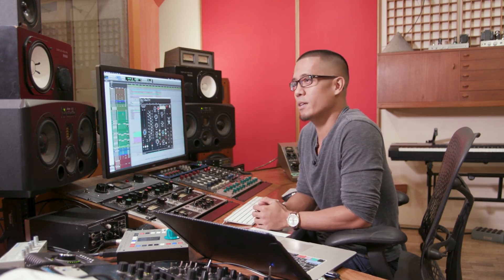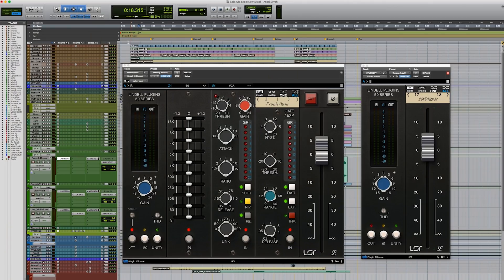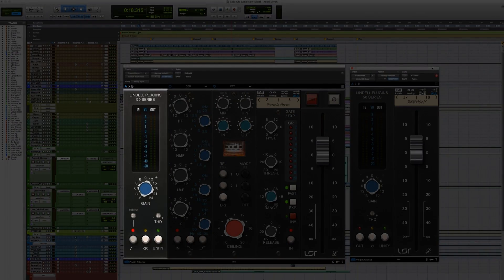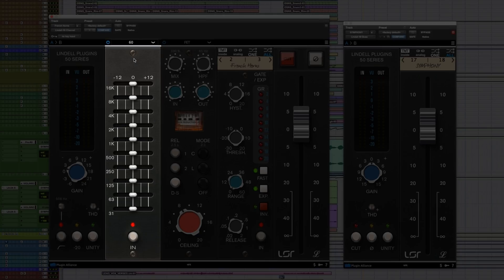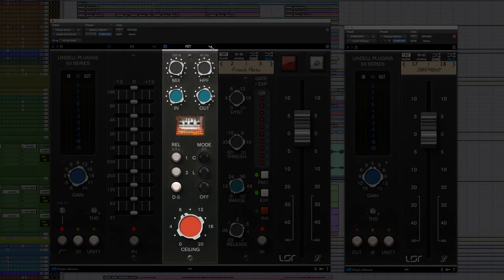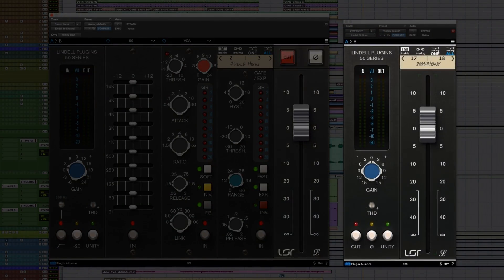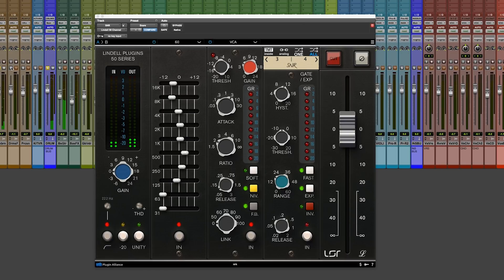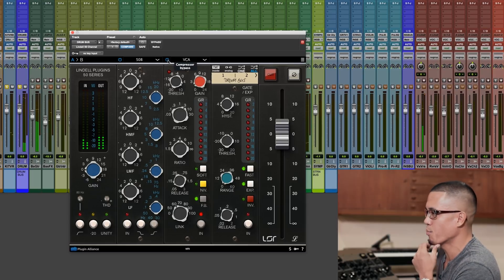Lindell Audio - 50 Series Channel & Buss - Eryck Bry Demo | Plugin Alliance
Get an overview of the sound and features of the Lindell 50 Series plugin. The console emulation is inspired by the sound of API® and channels that clear high-end, and tight low-end the hardware is known for. Producer Eryck Bry uses an uptempo Hip Hop track with an old-school vibe to demonstrate how to make use of the plugin and its versatile sonic possibilities.

The Lindell 50 series captures the tight and powerful sound API® consoles, preamps, and EQs are known for. Implemented with patented TMT, you can now access the most convincing model of these classic consoles ever, including the slight channel-to-channel variances in the values of their analog components.

The Lindell 50 Series does more than just model a single console. It provides you with an array of choices in the dynamics and EQ sections, allowing you to swap in your favorite style of these classic 500-series modules. Use them on busses or individual tracks.

00:00 Introduction
01:20 Start of Session
01:56 Plugin Overview
03:56 Drums
08:55 Drum Buss
09:53 Bass guitar
12:46 String Section
15:00 Acoustic Guitars
19:43 TMT - Tolerance Modeling Technology
20:38 Vocals
23:23 Full Mix
24:17 Outro